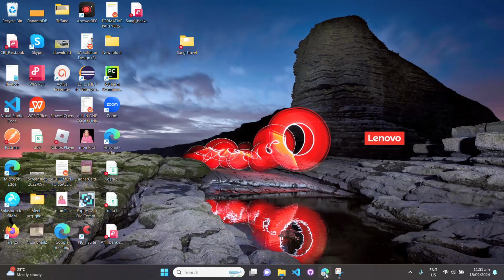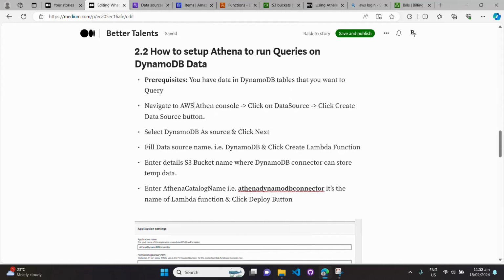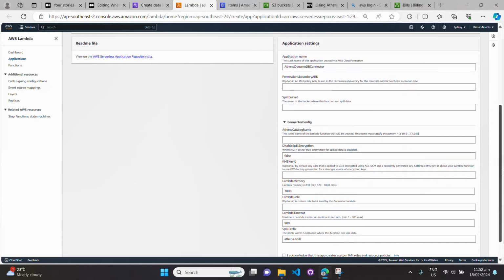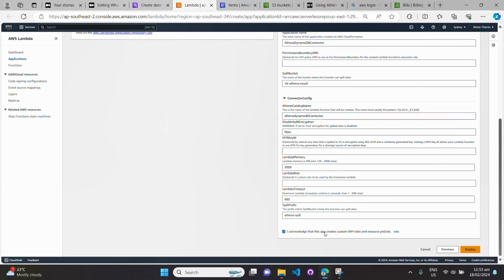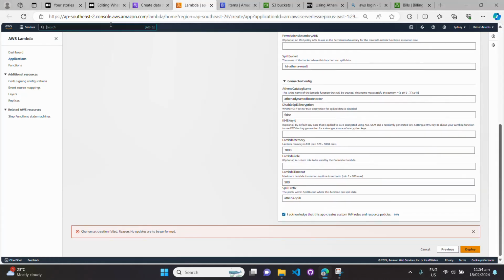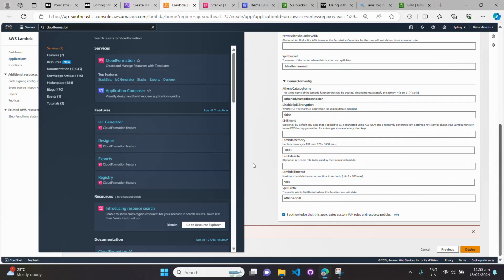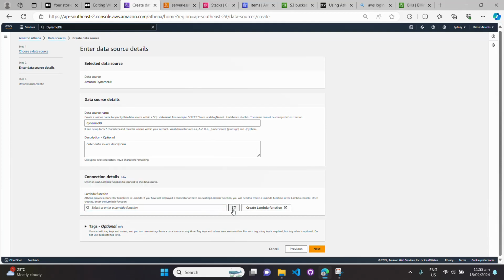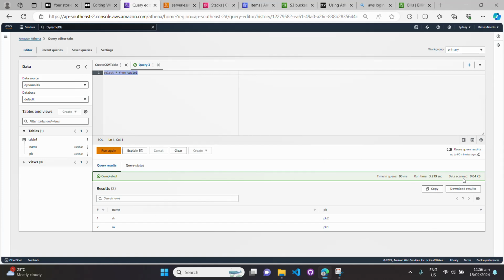Athena to run Queries on DynamoDB Data